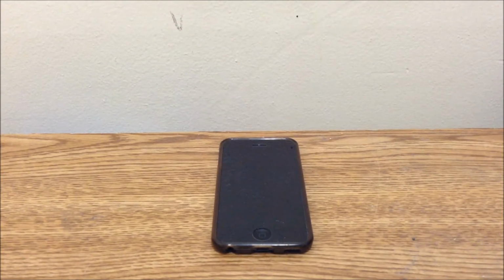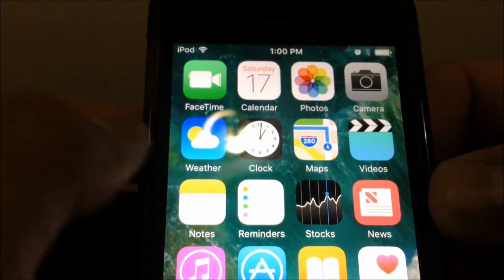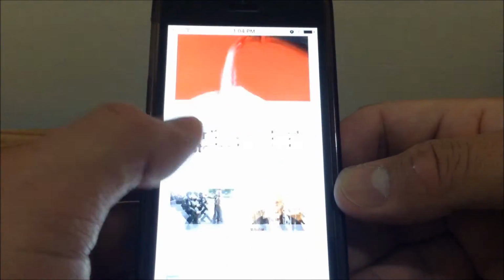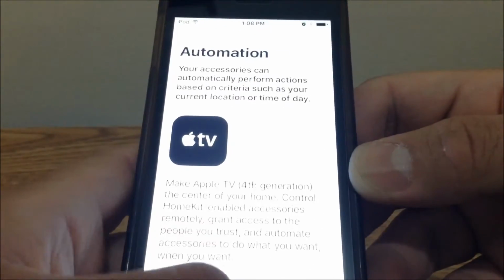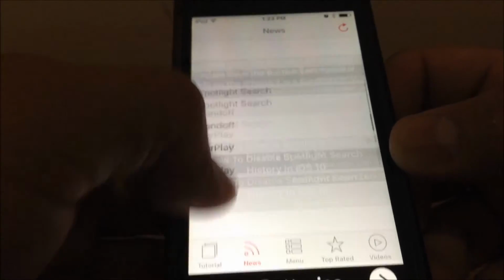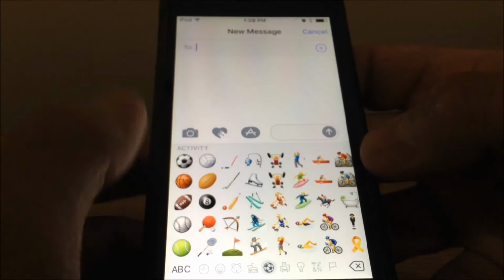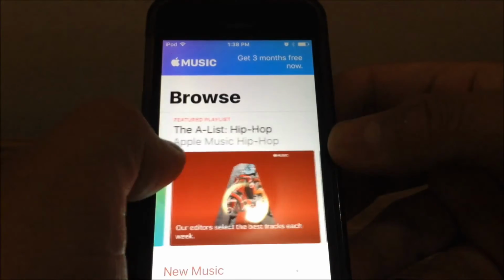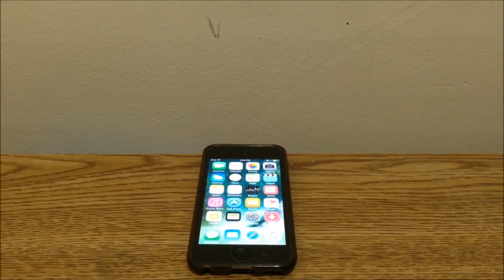My Review of the iOS 10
Here's another review of the newest feature of the operating system will be the iOS 10. In this video I will show you some of the interesting features of the Apple iOS 10, which will already comes out last Tuesday September 13. It's got a cool features, as well as other accessories for all of the newer iPad's iPhone's and iPod devices. And I definitely likes this operating system for the new version of the Apple iOS 10, and I would highly recommended.